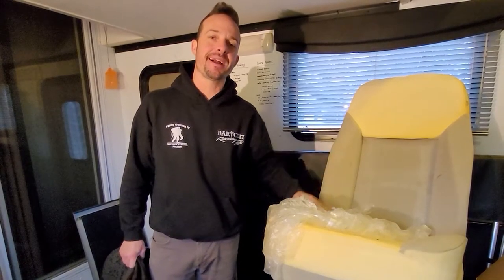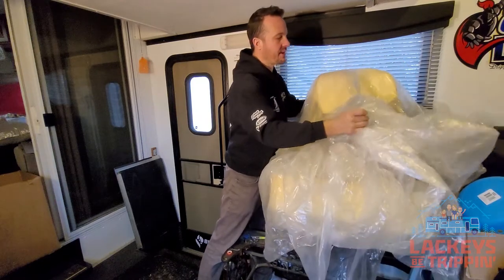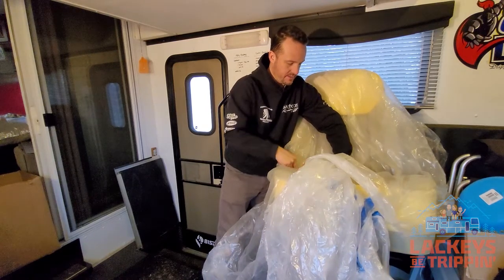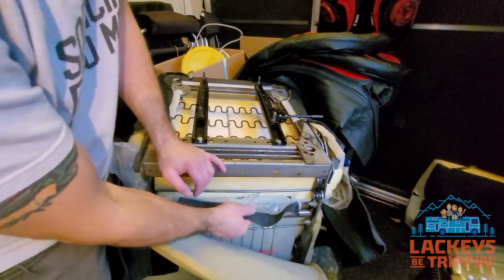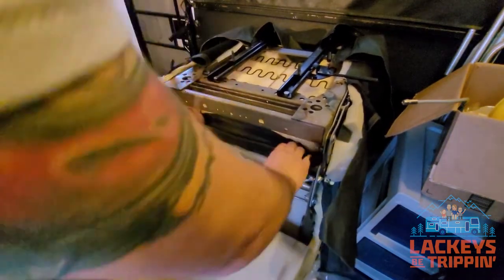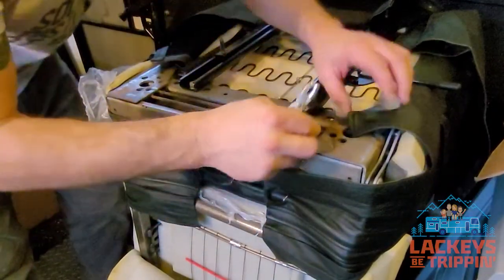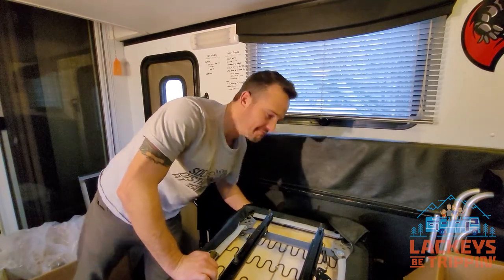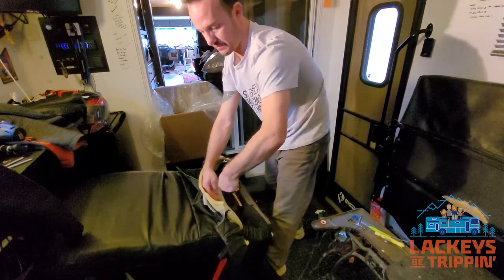How to Recover the Peeling Chairs in Your RV, Part 2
Does your RV have the common issue of peeling leather seats? Our interior was falling apart, and we decided to replace it! Part 2 explains how to recover the seats once the new covers are in hand. This really is a simple job that you can do right in your RV!

Hi, we're the Lackeys! We are a family of six traveling full-time as a family of four in our 2014 Thor Outlaw Class A Toy Hauler Motorhome. Our two oldest children, Quentin and Johna are grown and living lives on their own. We educate our two youngest children, Carter and Edith, while on the road. Did I mention we also have a bunny named Thumper?

Rob and I (Tosha) left behind our corporate, executive-level jobs to build a business on the road. We make a fraction of the money but the memories we have made are priceless. ​Some people tell us we're living the dream... others tell us we're trippin'! ​Either way, we're making memories on our terms.

You can also follow our adventure on social media!

Ordering from Amazon.com? Use the following link to support our family adventures! Every little bit helps so we appreciate y'all's support!